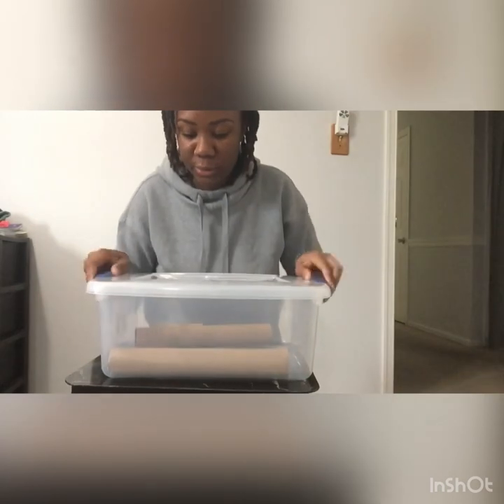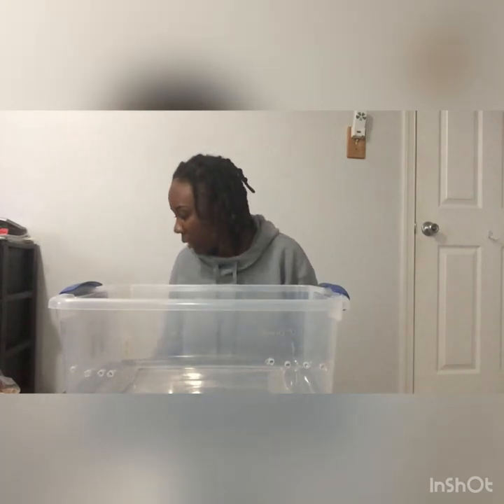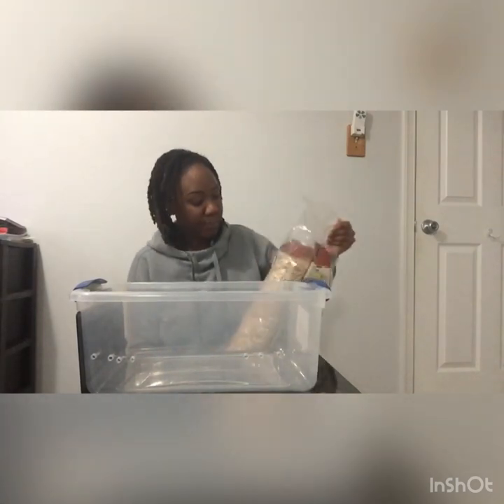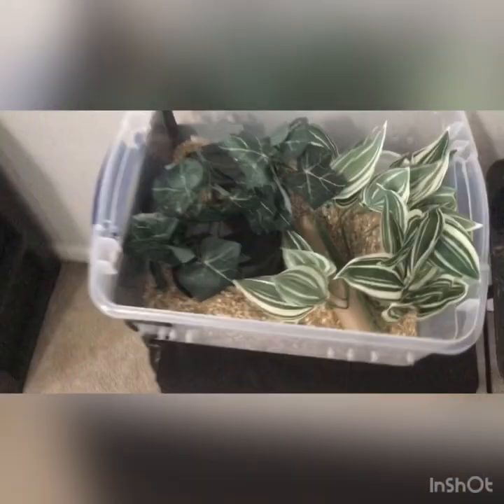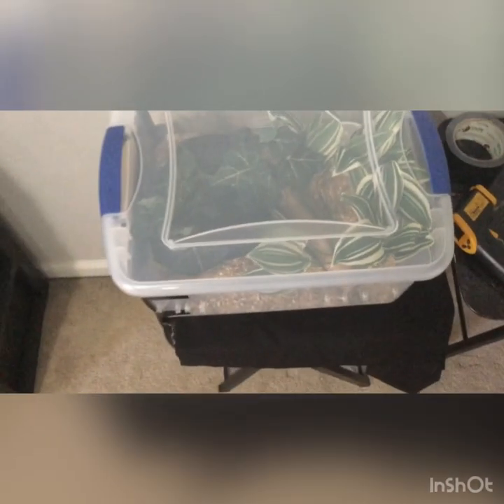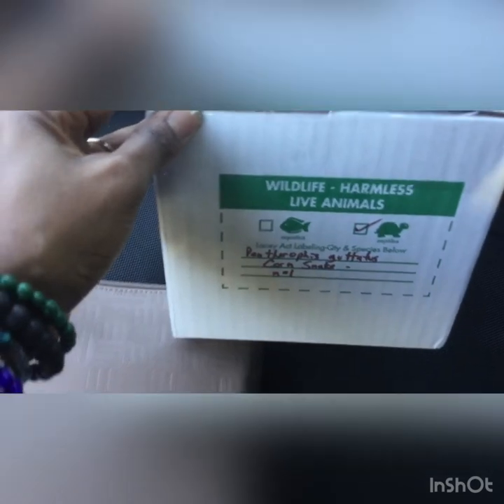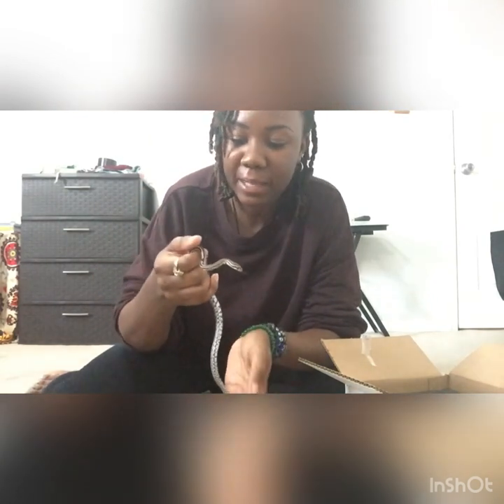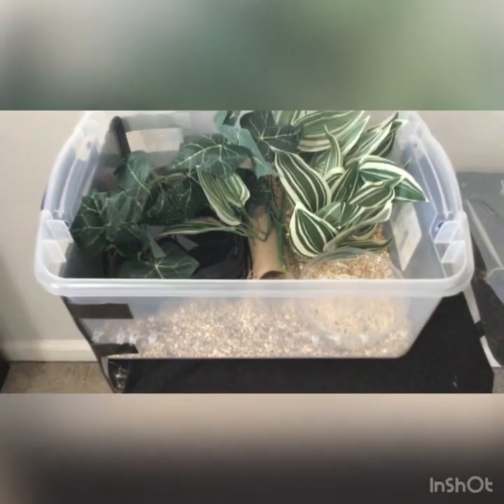UNBOXING FIRST CORN SNAKE and TANK SET UP! 🐍 New Snake Owner Vlog!